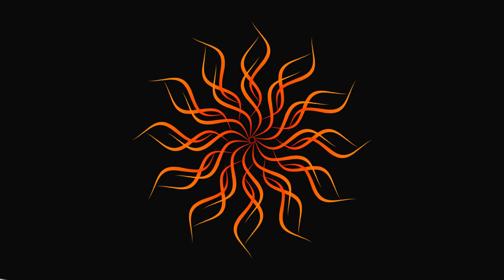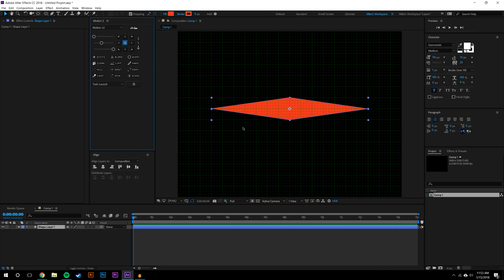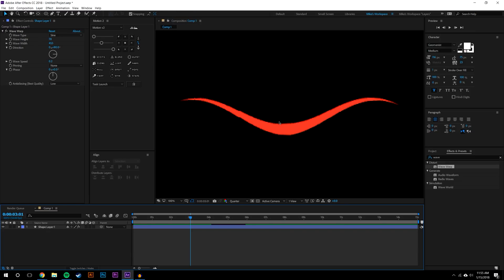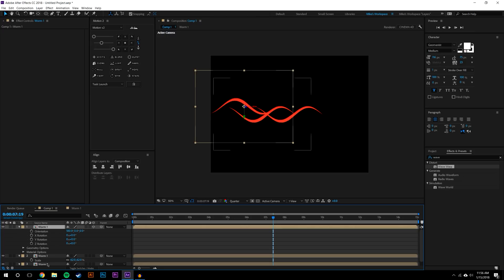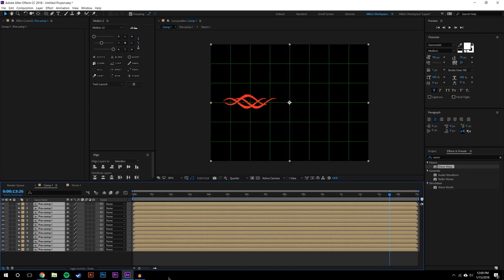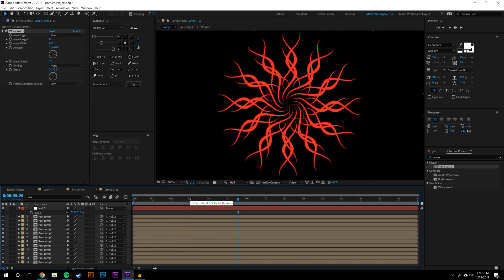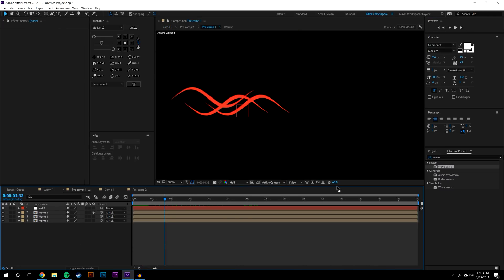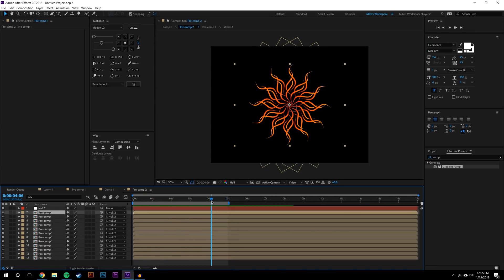Looping Shape Illusion - After Effects Tutorial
In this After Effects motion graphic tutorial we are going to be taking a look at how to create a repeating optical illusion. This twisted shape optical illusion gives the impression the animation is collapsing on itself or opening up. It's pretty simple, but there are some precomposing that allows a lot of complexity to come through.